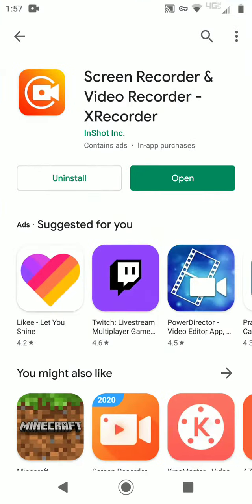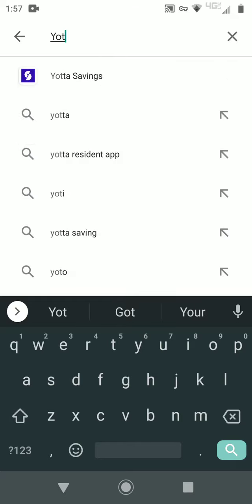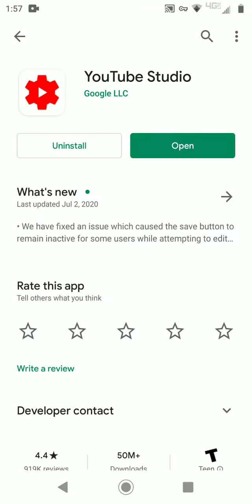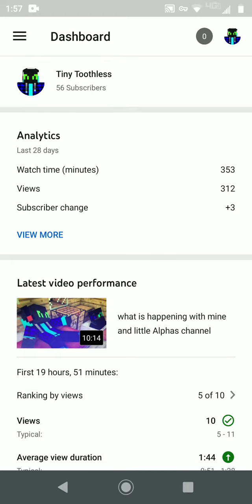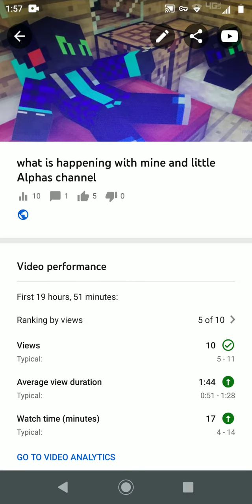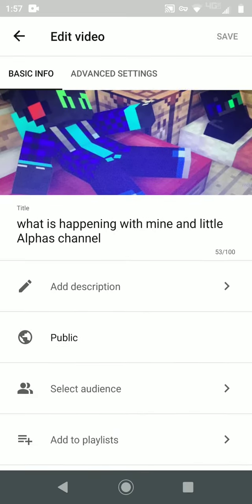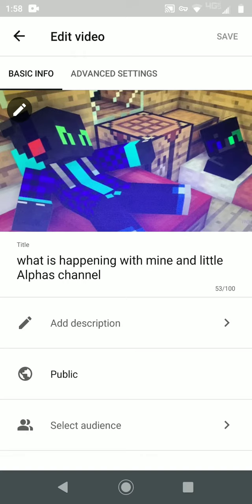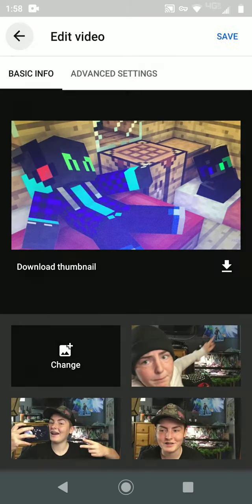How to mack a YouTube thumbnail super easy!!